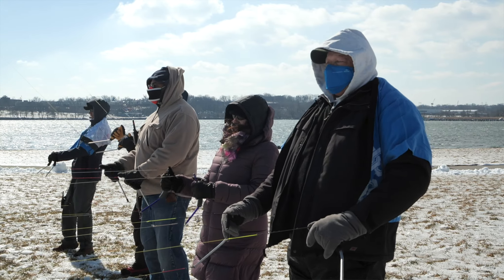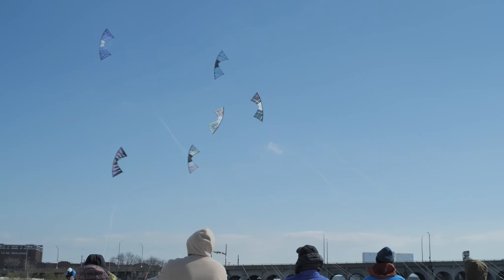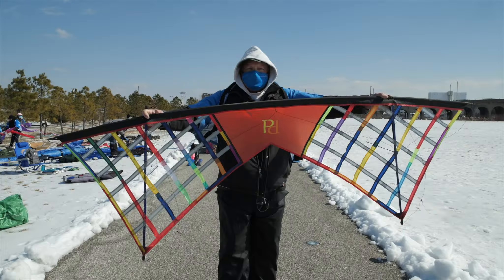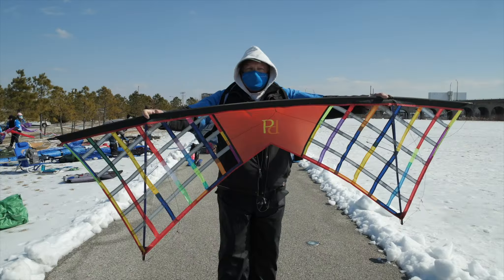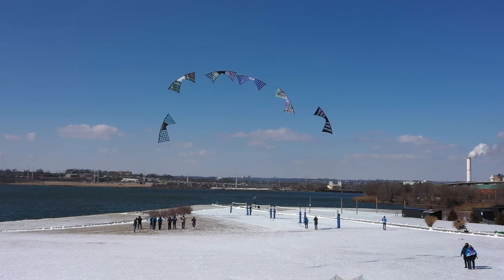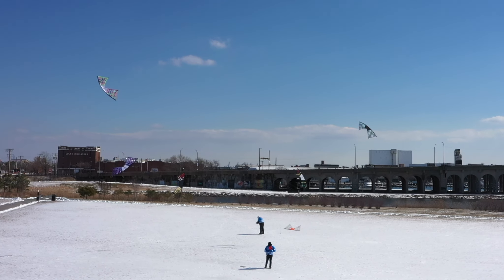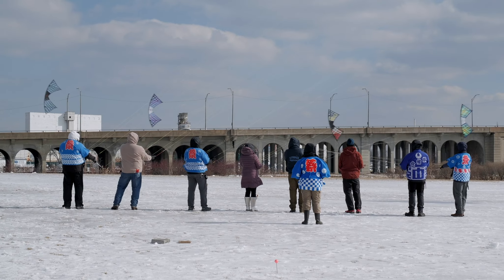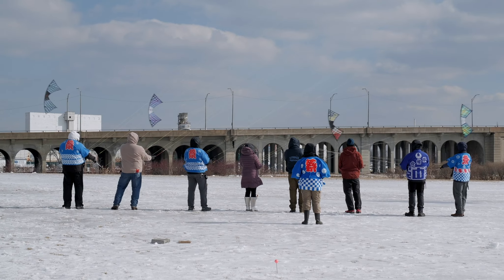Blossom Kite Festival - Art, Beauty, and Sport of Kite Flying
Watch and learn about the art, beauty, and sport of kite flying demonstrated through team flying of synchronized quad-line sport kites. Narrated by Paul Dugard, a member of the National Cherry Blossom Festival’s Kite Advisory Committee.